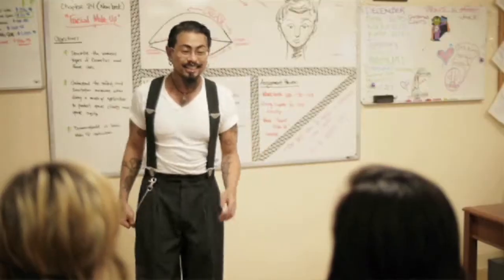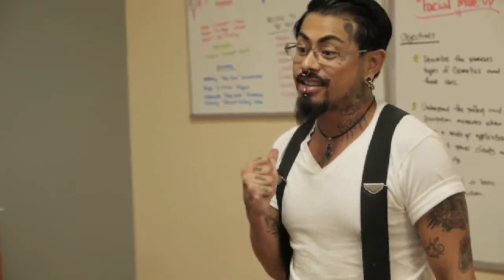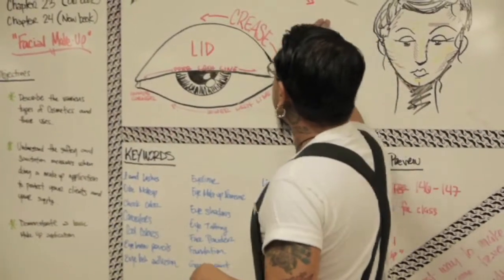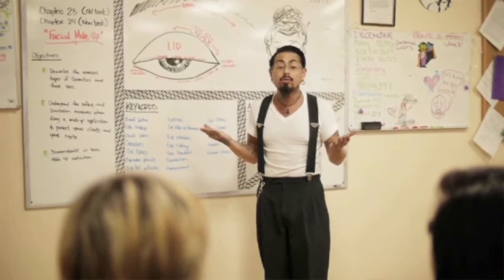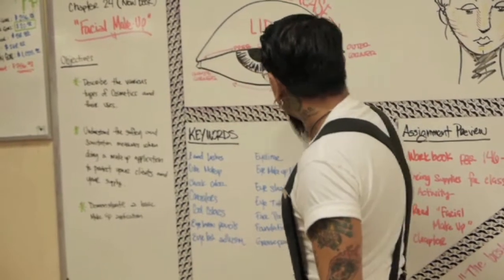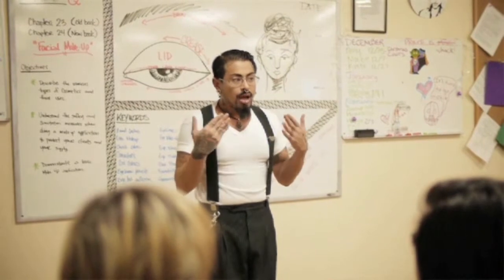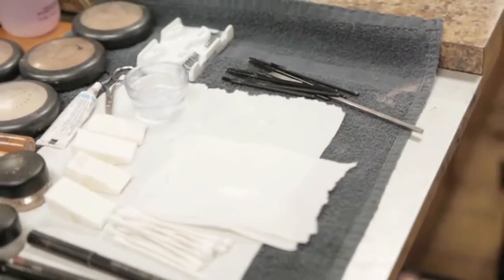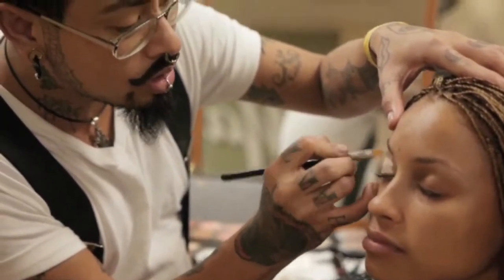Mr. K's Basic Make Up Application Lecture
This is a video submission I made for a corporate competition between instructors nationwide. I chose to highlight my Make Up 101 lecture. We were only allowed 8 mins for the video so that why all the time lapse. I love being an instructor and I love talking about make up.